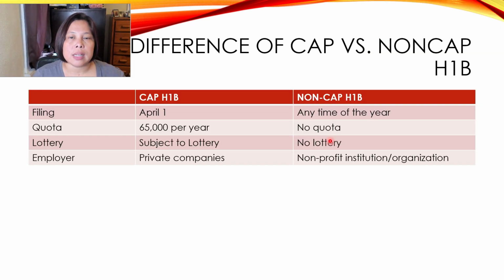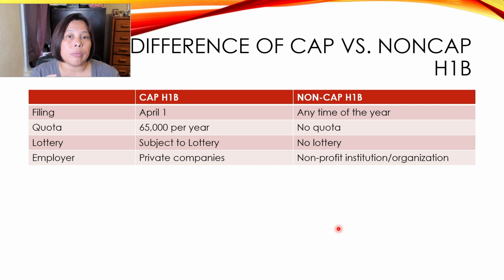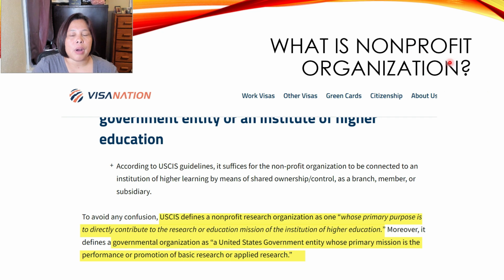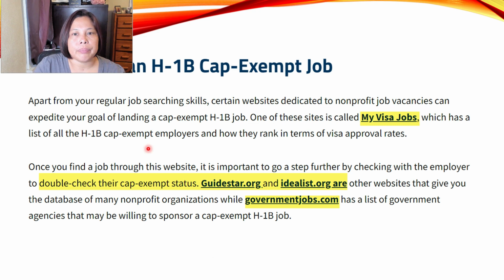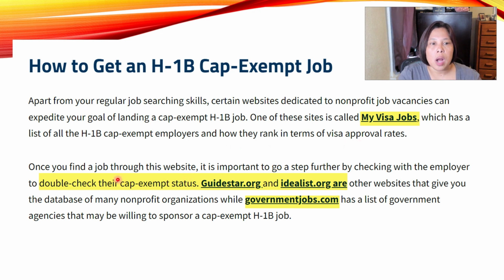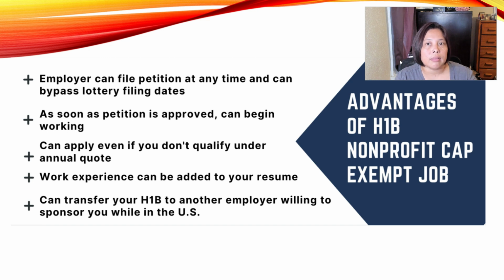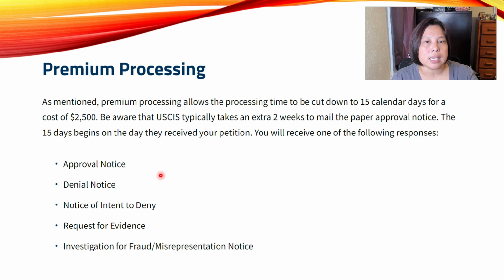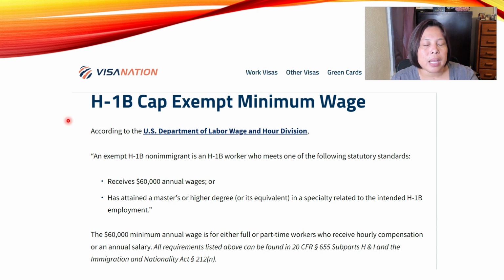Discover Your Path To Nonprofit/cap Exempt H1b Visa (No Lottery)!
@JustUpright  , Are you a foreign-educated or foreign-trained physical therapist looking to practice in the United States without going through the H1b visa lottery? This video is your ultimate guide to understanding the nonprofit and cap-exempt H1b visa options. Learn about the eligibility criteria, application process, and benefits of these visa categories. Get expert advice on how to navigate the complexities and ensure a smooth transition to working in the U.S. Don't let the H1b visa lottery hold you back—watch now to discover your path to a successful physical therapy career in the United States!